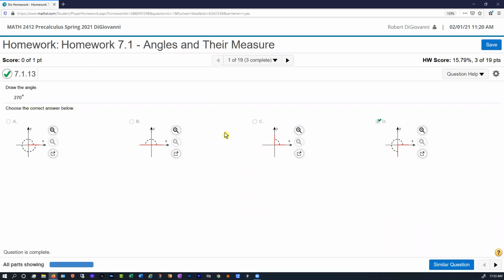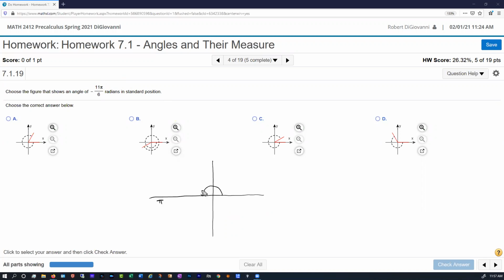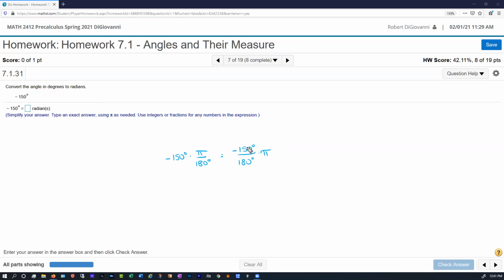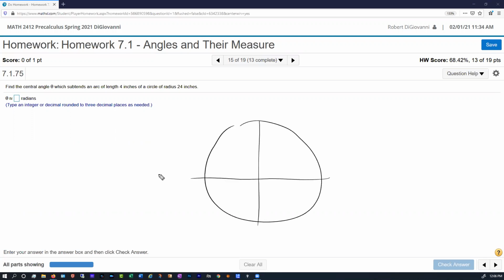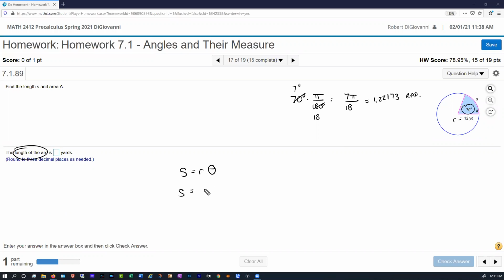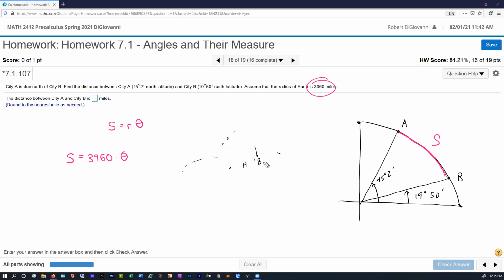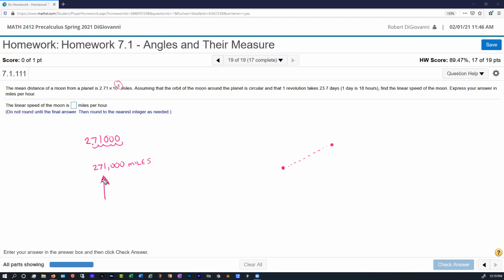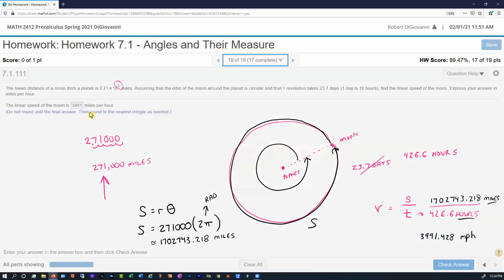2412 7.1 HWsoln